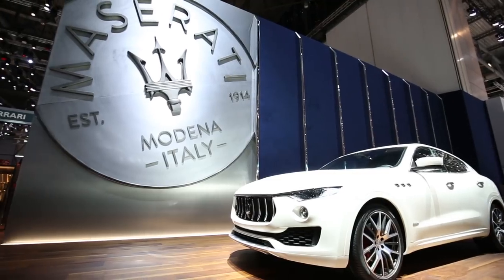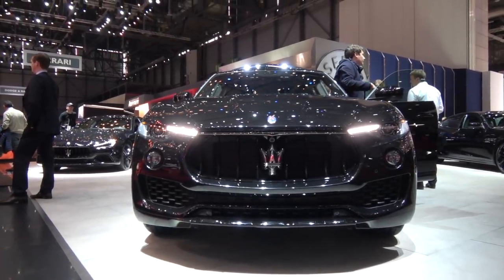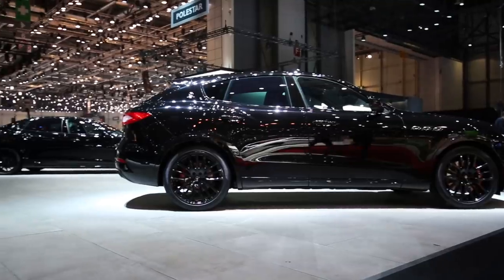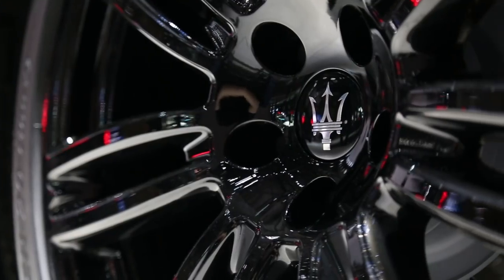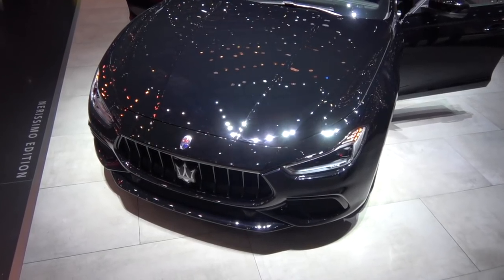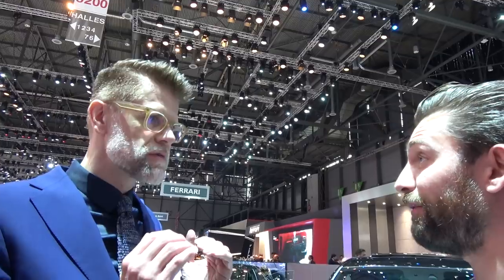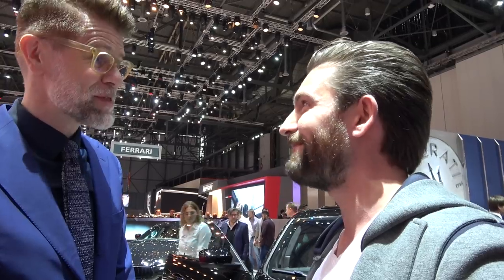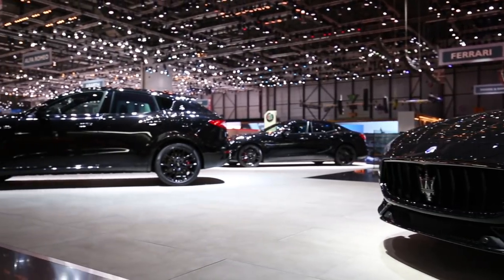430hp Nerissimo Edition Maserati Levante! Luxury SUV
Maserati Levante V6 - Nerissimo Edition
My research into buying a new SUV begins! I'm new to Maserati as a brand but the blacked out styling of the Nerissimo Edition Levante really caught my eye! I speak with head of design for Maserati - Klaus Busse - to discuss the idea behind this menacing new image of what was already a beautifully sculpted car. Oh and it has a Ferrari developed 430bhp V6 engine! Woo!